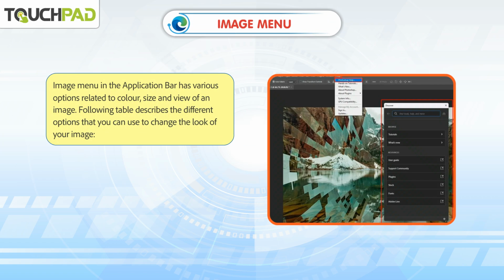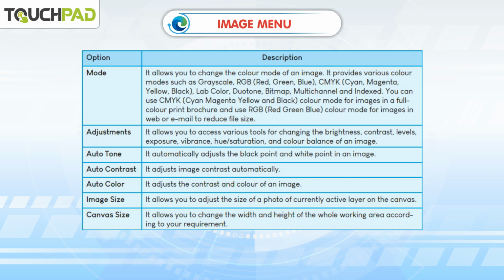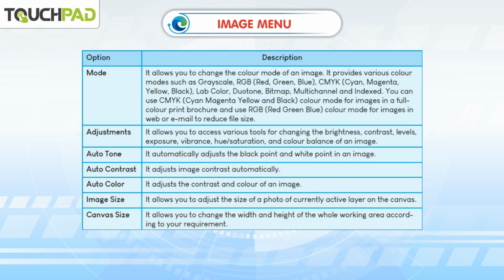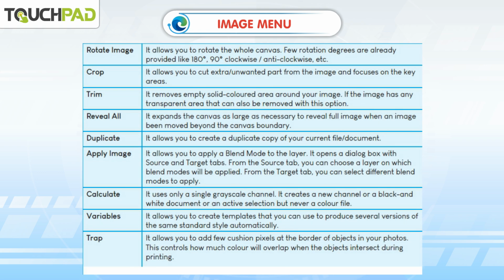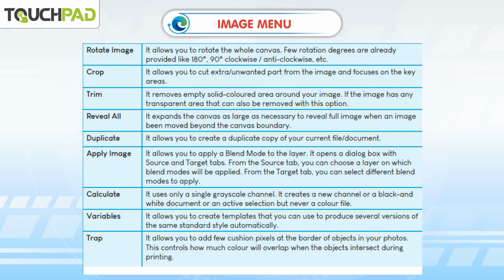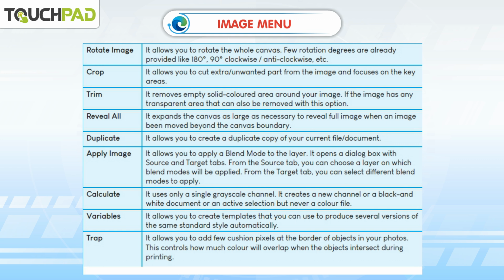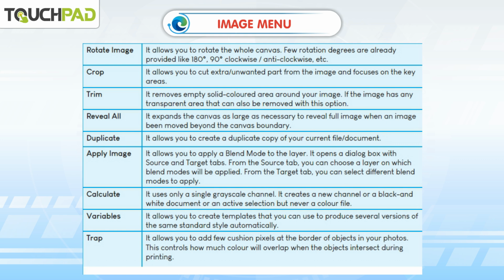𝐈𝐦𝐚𝐠𝐞 𝐌𝐞𝐧𝐮|𝐂𝐡 𝟎𝟑|𝐏𝐥𝐮𝐬 𝐕𝐞𝐫 𝟐.𝟐|𝐂𝐥𝐚𝐬𝐬 𝟎𝟖